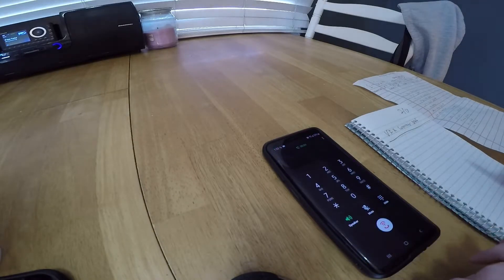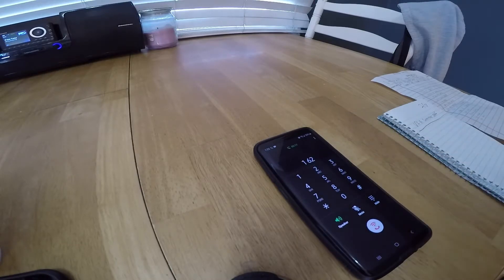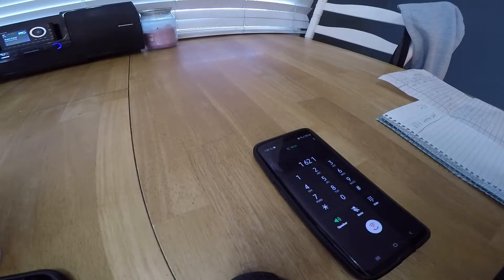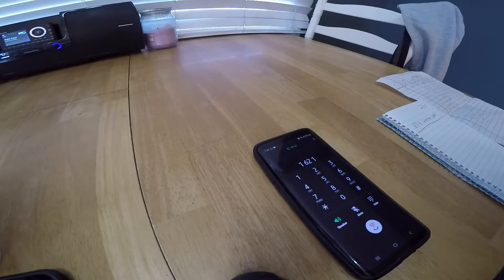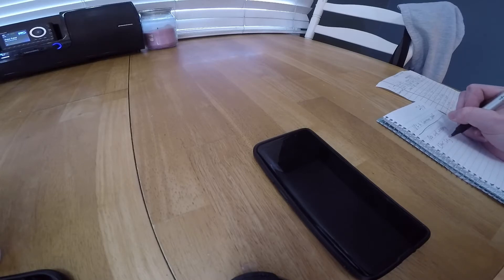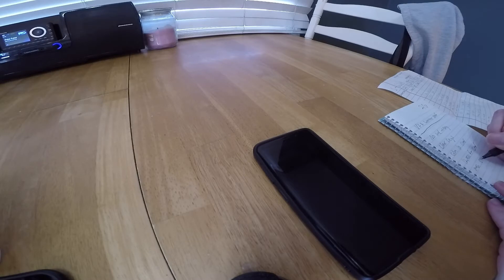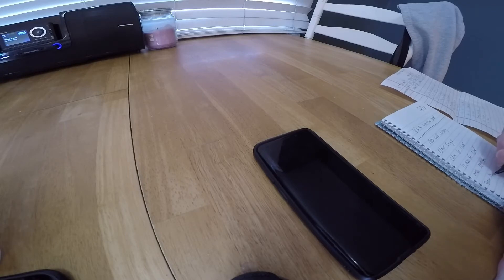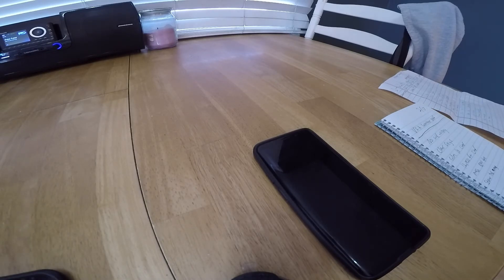How to get a Standard VFR WX Briefing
How to get a Standard VFR Weather Briefing